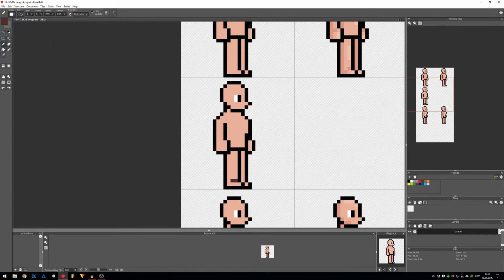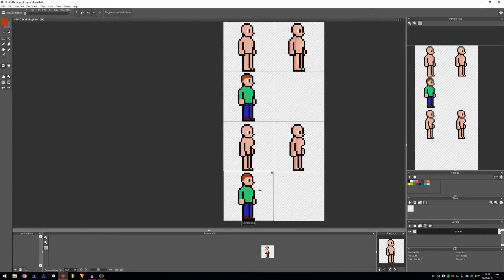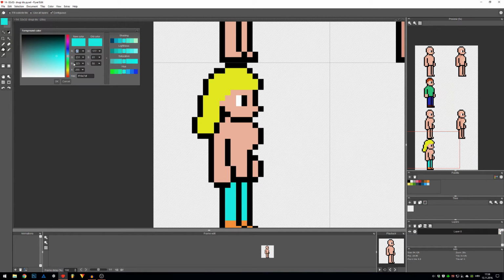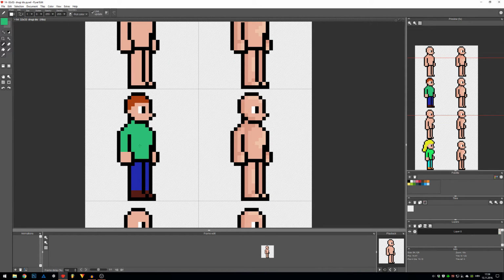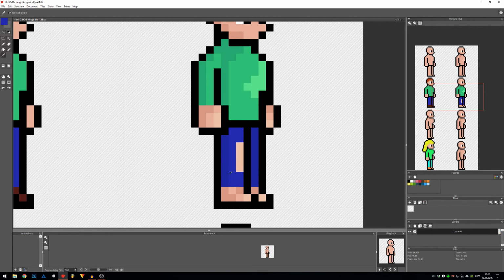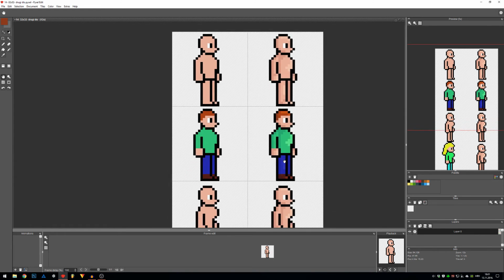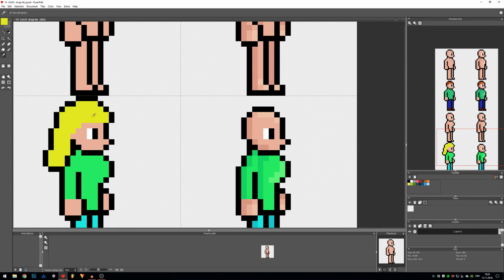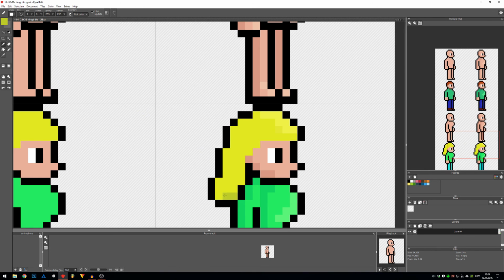How To Pixel Art Tutorials [14] - Draw 32x32 Character (Part 2)